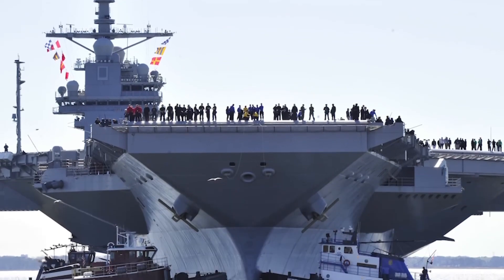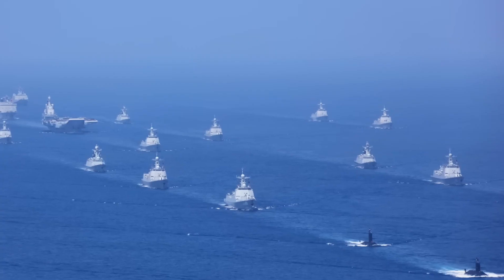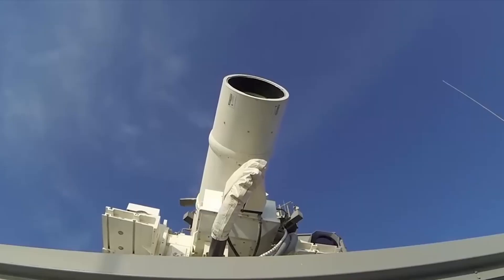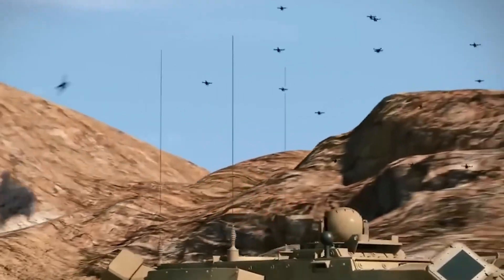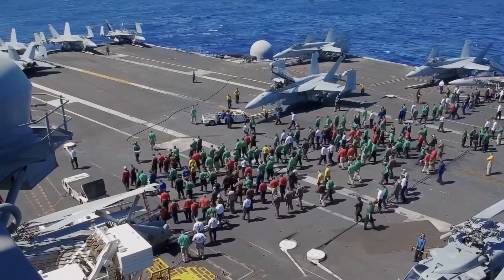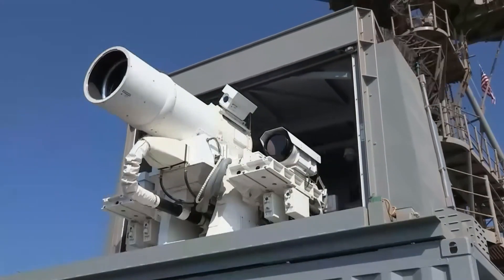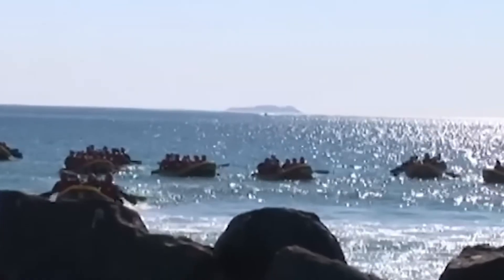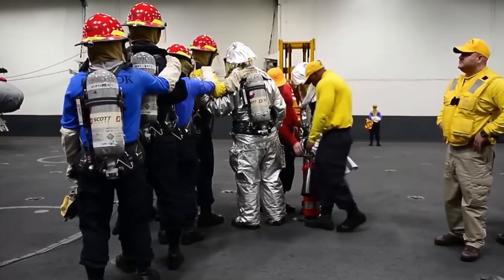Monster At Sea : USS GERALD R FORD , Big Bigger In The World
Come aboard the USS Gerald R Ford, the largest and most technologically advanced aircraft carrier in the world! This monster at sea is a sight to behold. Join us as we explore the ship and learn about its capabilities and impact on the US Navy.

Get an up-close look at the impressive USS Gerald R. Ford, the biggest and most advanced aircraft carrier in the world. This ship is a monster at sea and the pride of the US Navy. Watch as we explore its impressive features and learn about its capabilities. If you're a military enthusiast, you won't want to miss this!